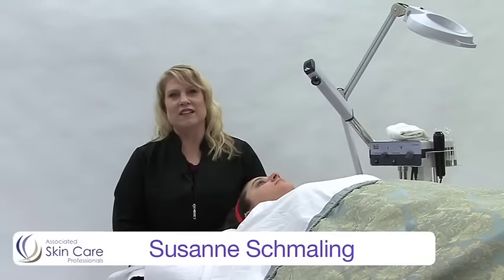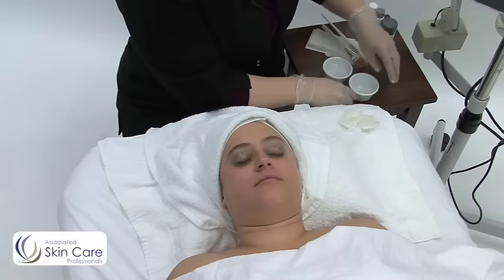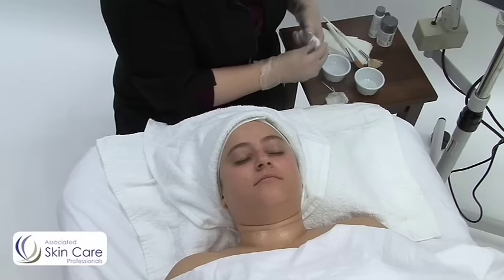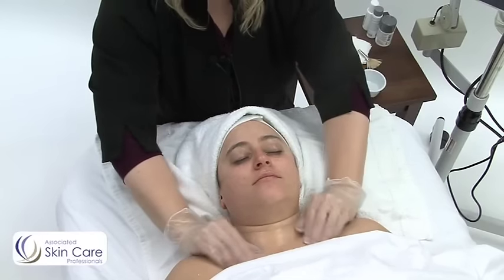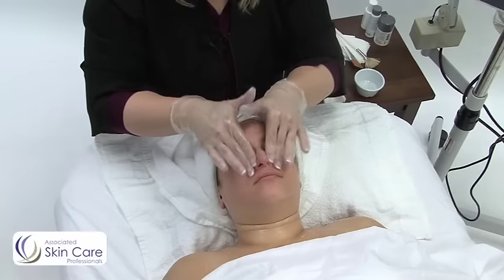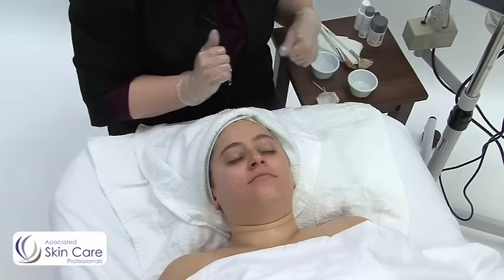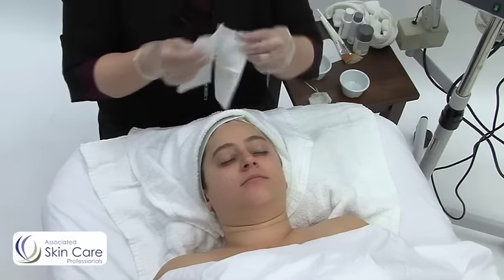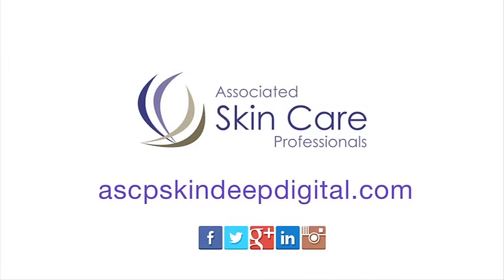Deep Cleansing Facial Techniques | Associated Skin Care Professionals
In this video, Susanne Schmaling, Director of Education for Associated Skin Care Professionals (ASCP), shares some deep cleansing facial techniques that you can add to your own treatments. Read the free digital version of ASCP Skin Deep magazine for more ideas!

As the only exclusively licensed esthetician association, Associated Skin Care Professionals provides membership that empowers you to reach your skin pro goals by delivering quality education, innovative business solutions, and skin care insurance. Achieve next-level success as a professional esthetician whether you're looking to make a big career move or just need some support for the day-to-day. Let ASCP give you the spa business planning tools, modern esthetic technique videos, and expert advice to help you blow past your goals and push the boundaries in your professional skin care career! Learn more and join today at ascpskincare.com